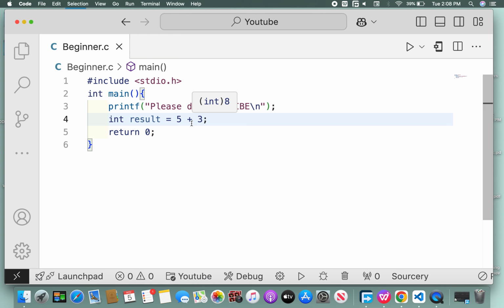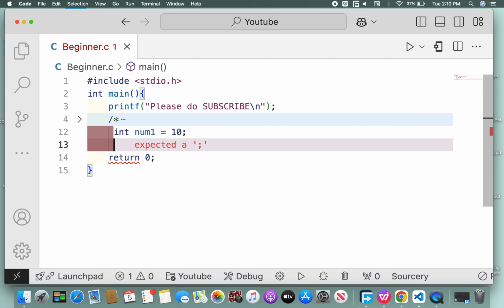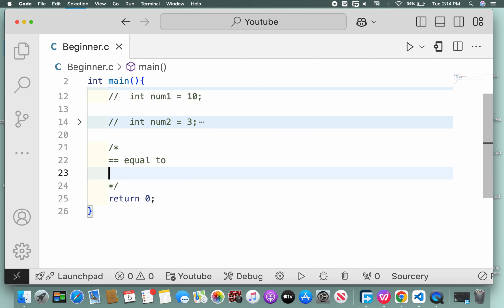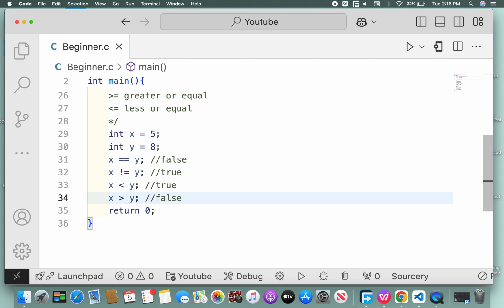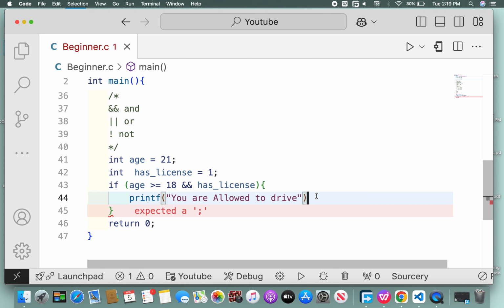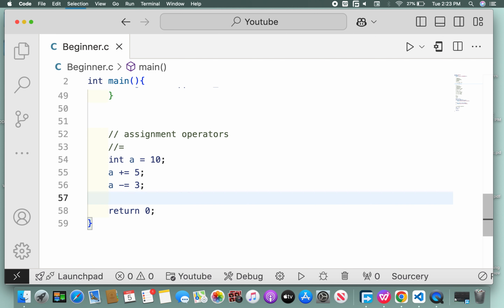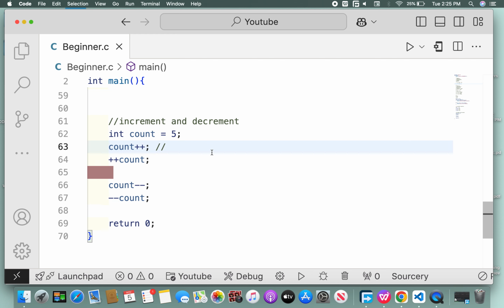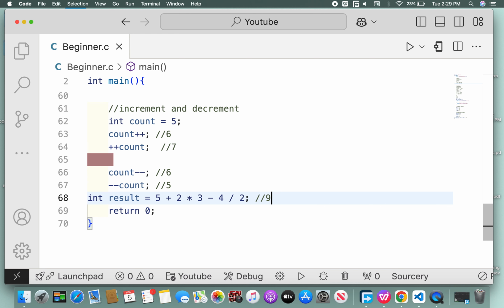C Operators | C programming For Beginners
Welcome back to Code with Edward! In today’s video, we’re diving into the basic syntax of C programming. Mastering C syntax is the first step to writing efficient code, and this tutorial will help you understand the essential rules and structure needed to create your own programs.

🔹 What You’ll Learn:

The building blocks of C syntax, including keywords, identifiers, and statements
How to properly structure a basic C program for readability and efficiency
Common syntax errors and how to avoid them
We’ll go step-by-step through writing a simple C program to demonstrate how syntax shapes your code. By the end of this tutorial, you'll feel more confident creating your own programs with clear and correct syntax!